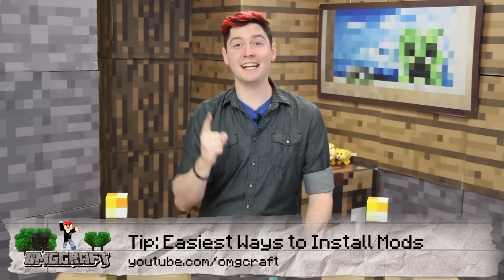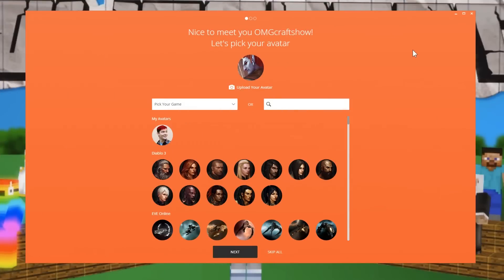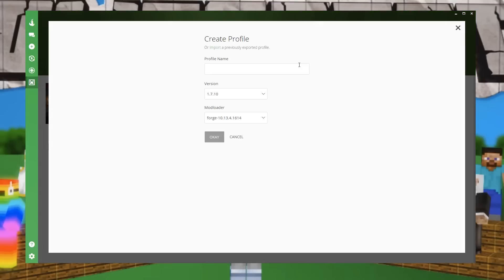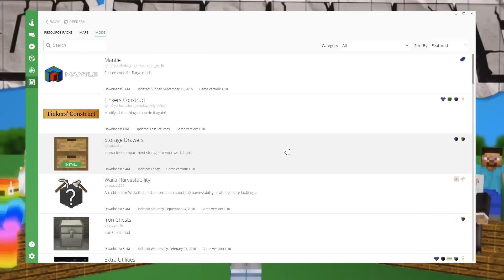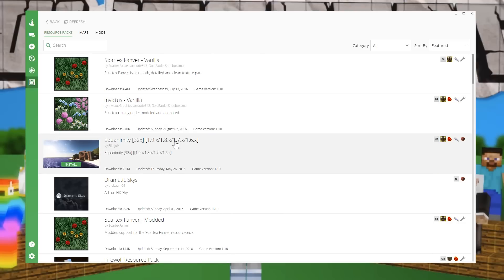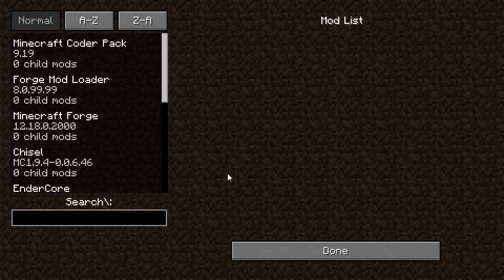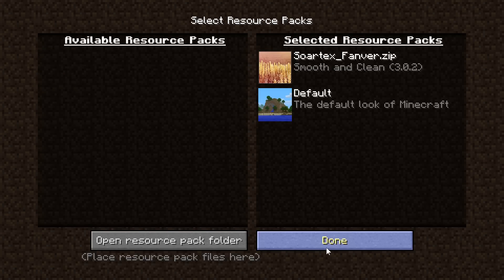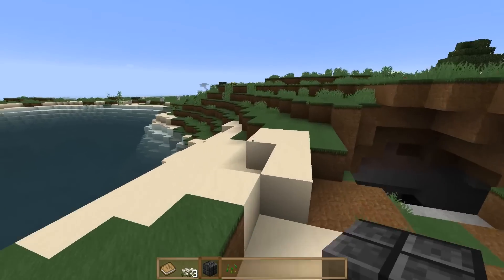Easiest Way To Install Mods in Minecraft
In this episode of OMGcraft, Chad shows off the Curse Launcher and how you can use it to easily install mods into your Minecraft game.